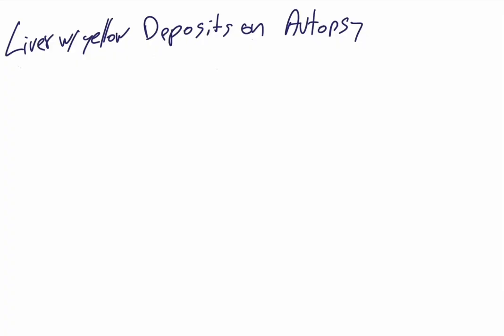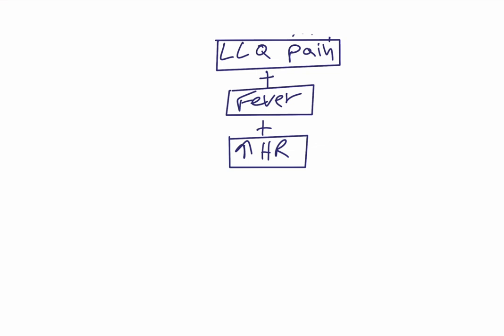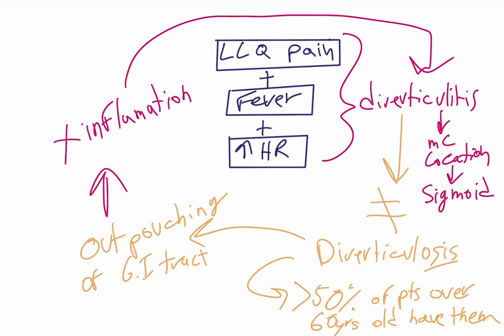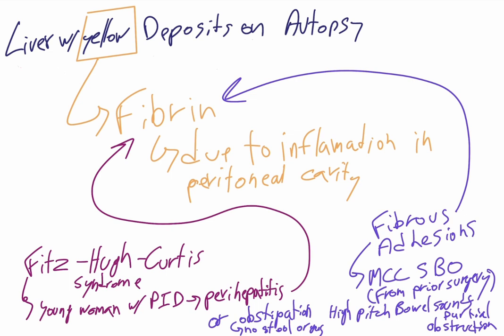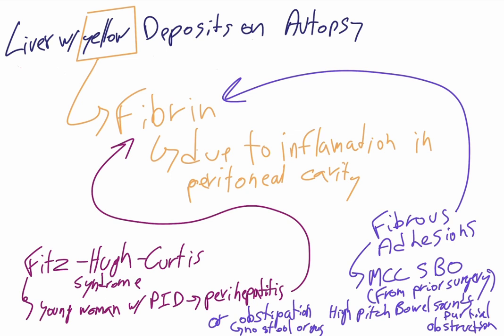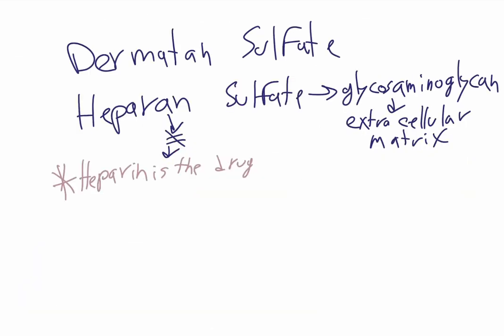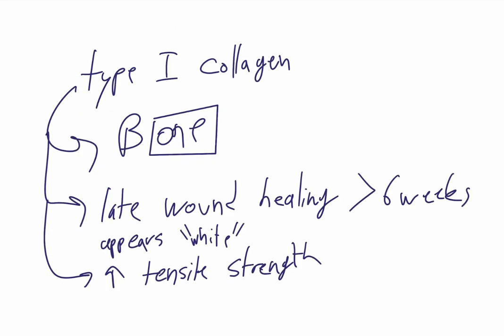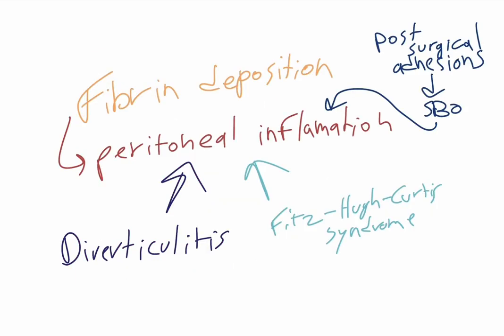Fibrin Liver Deposition??? | USMLE | Surgery